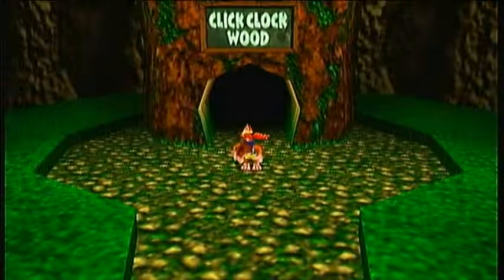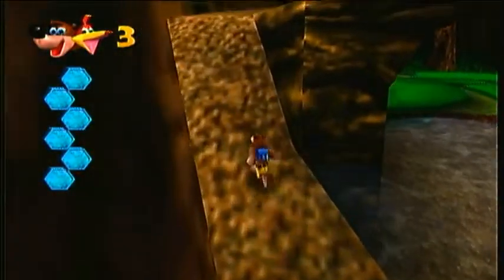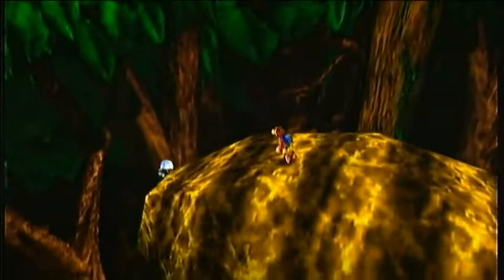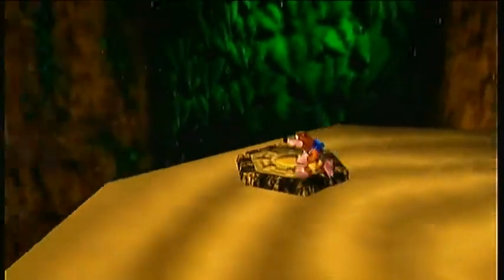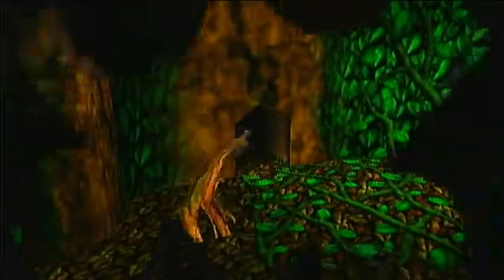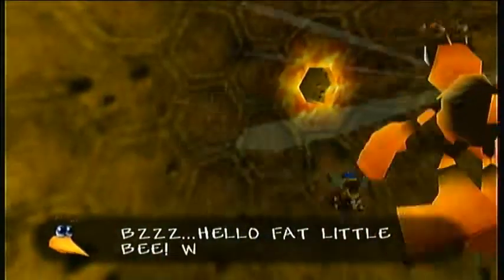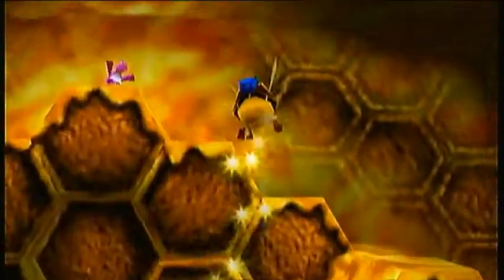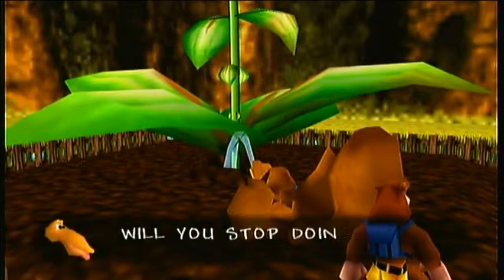Banjo-Kazooie - Part 17: Click Clock, A-Click Clock Wood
We start the final world!